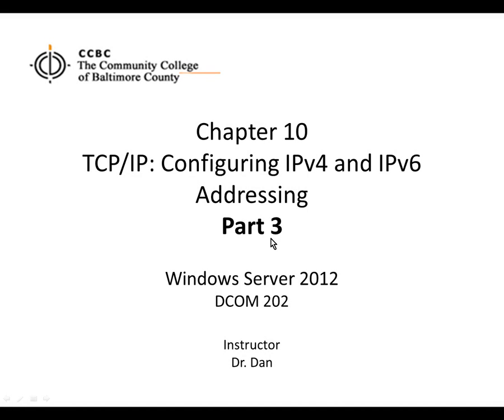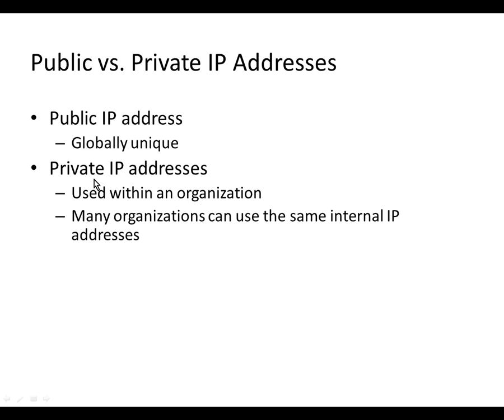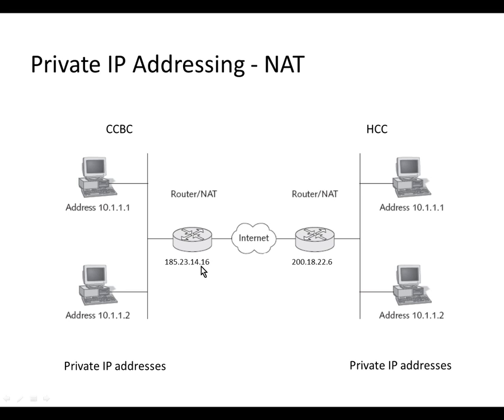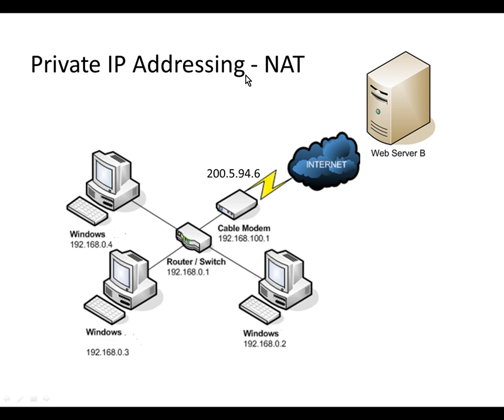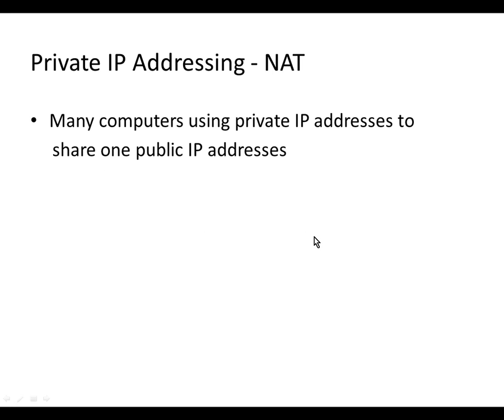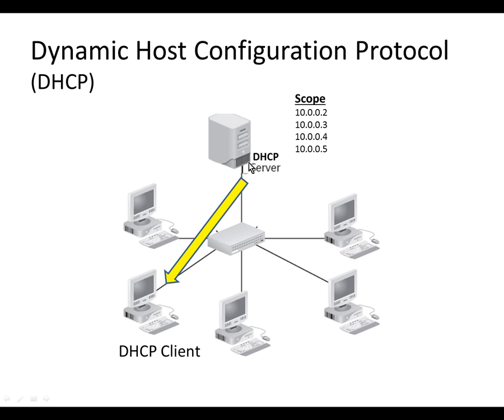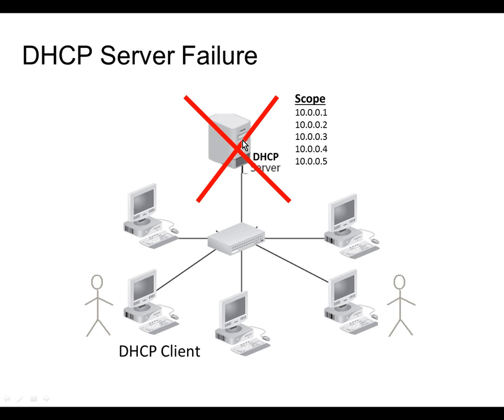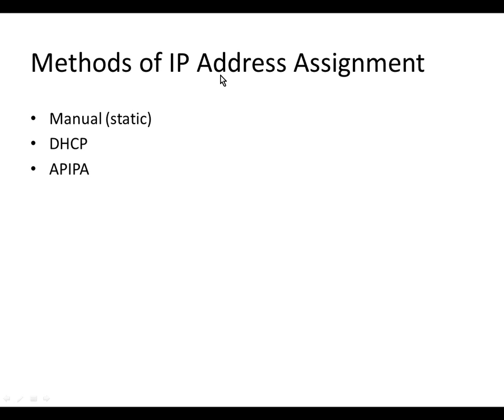dcom 202 ch10 part 3